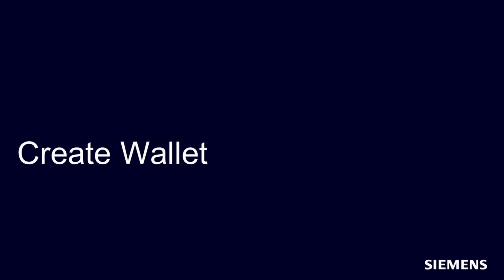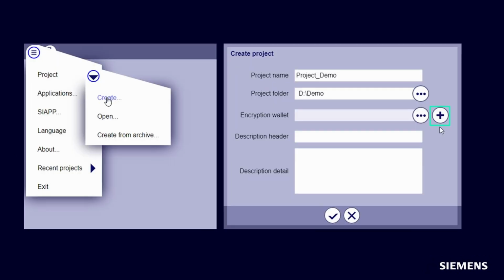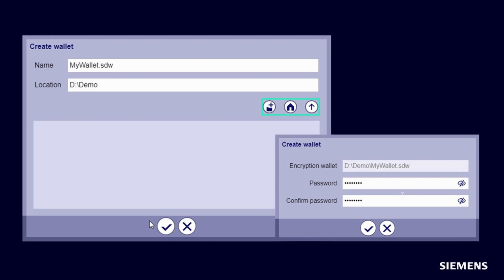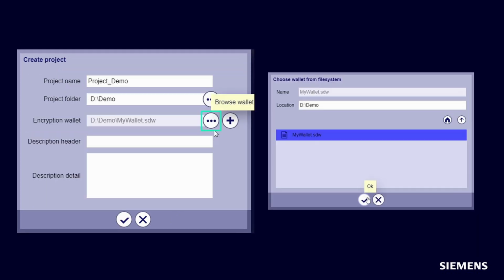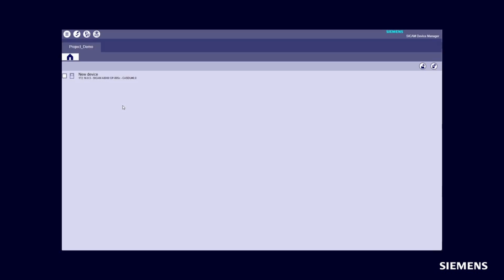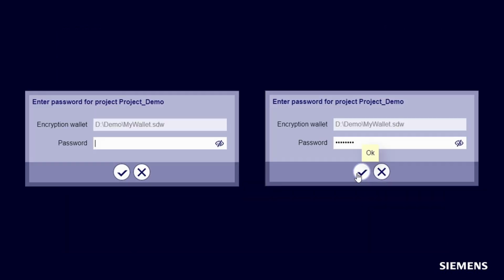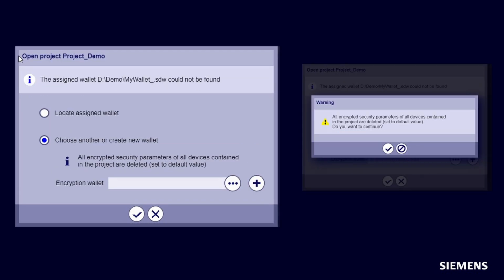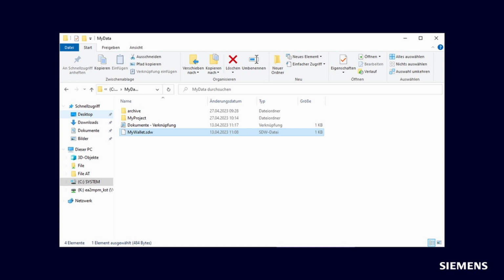SICAM Device Manager - Wallet Encryption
In this PRO Tips video, learn how to enhance project security with the SICAM Device Manager's Encryption Wallet. Create, retrieve, change passwords, and transfer wallets for ultimate protection.